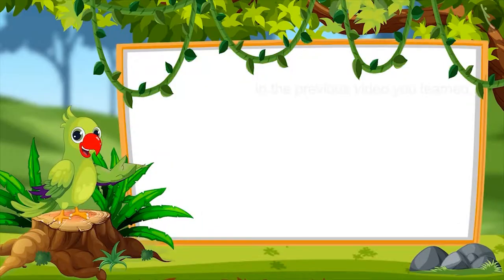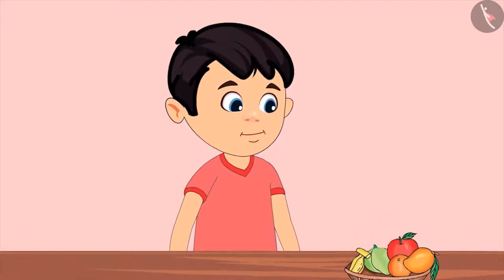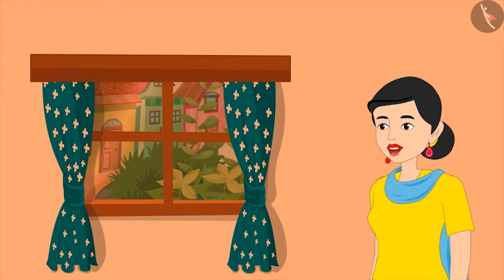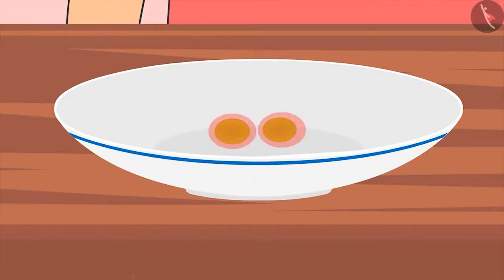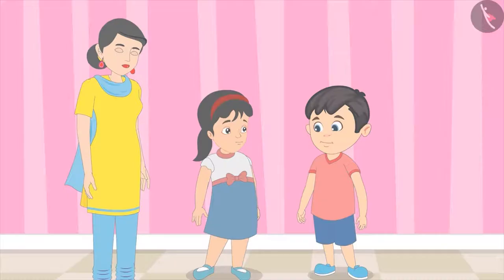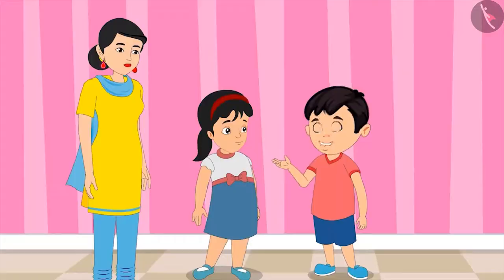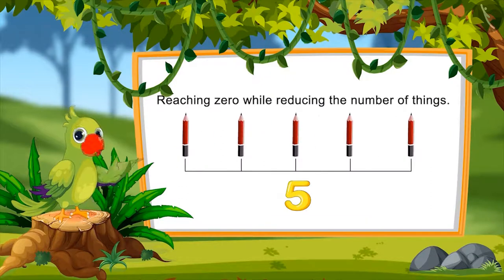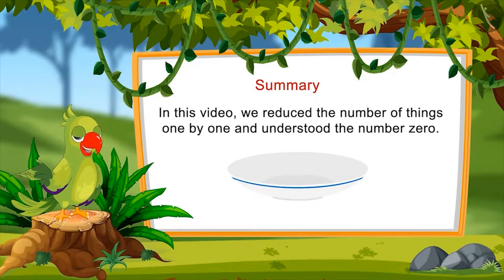Meaning of zero | Part 2/2 | English | Class 1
Meaning of zero | Part 2/2 | English | Class 1 |  | NCERT |

Meaning of zero | One digit numbers | Grade 1 | NCERT | Numbers from One to Nine

Welcome to part 2 of Meaning of zero. In this video, we will discuss various examples of Meaning of zero.